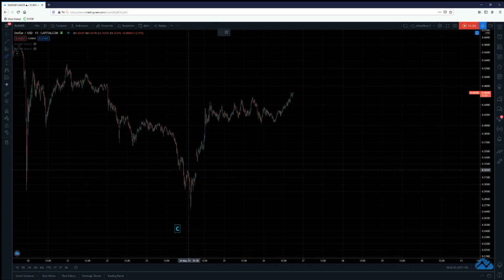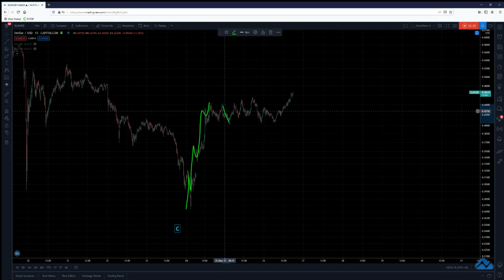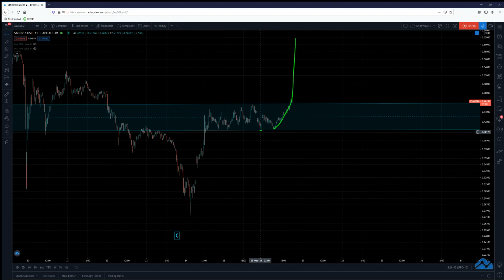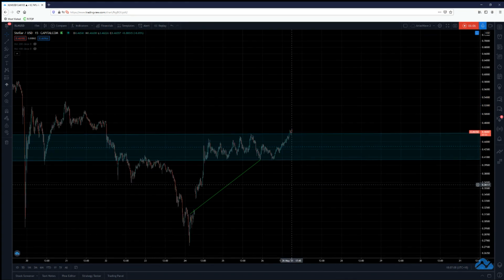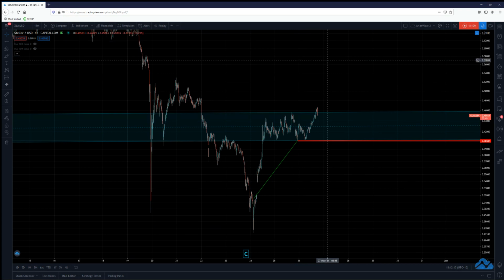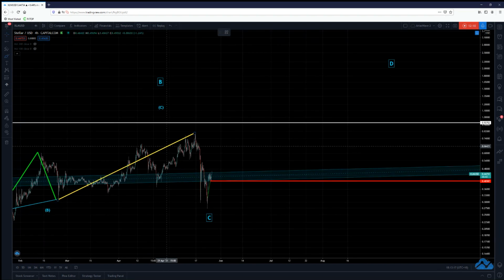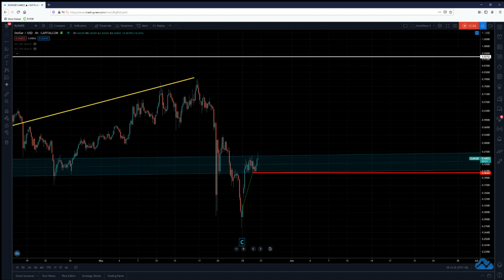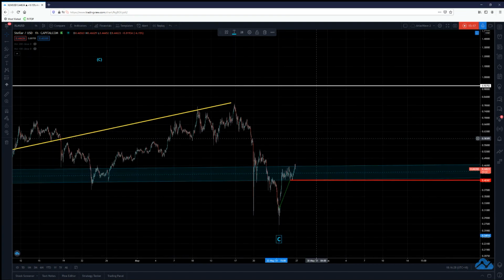XLMUSD - More Insights Into How AriasWave Works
[b]This is only a small example on how I plan to use AriasWave to boost it's credibility.[/b]

[i]Fractal patterns are a natural occurrence which means there is no such thing as manipulation.[/i]

[b]Why is that? It's simple, human beings are natural occurrences in nature therefore everything they do is part of that same phenomenon.[/b]

[i]I hope you love the waves as much as I do, I look forward to seeing more of you join this growing community.[/i]

Each video idea I post builds on the previous idea as I use [b]AriasWave[/b] to try and navigate the waves in [b]Crypto Markets. [/b]